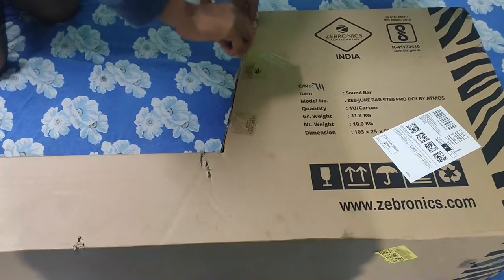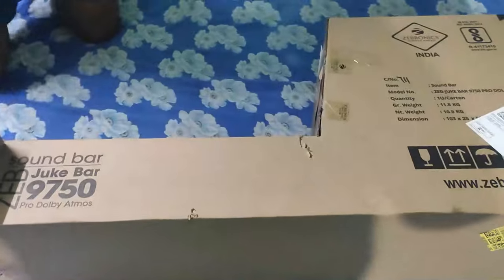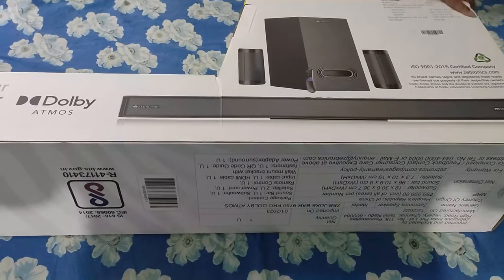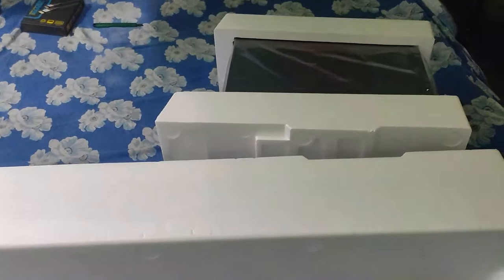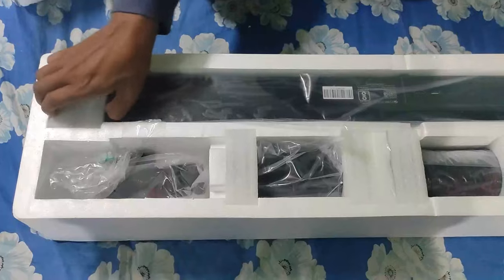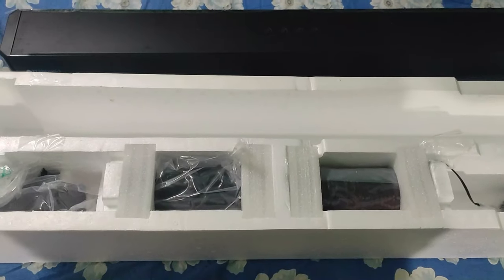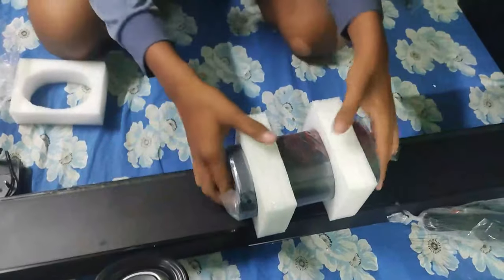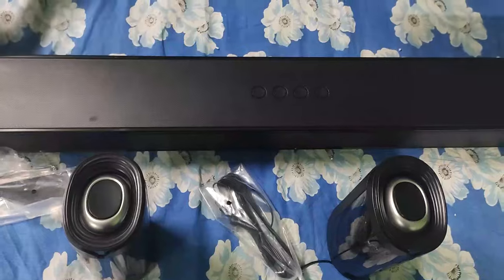Unboxing and review Zebronics 9750 dolby atmos 5.1 soundbar